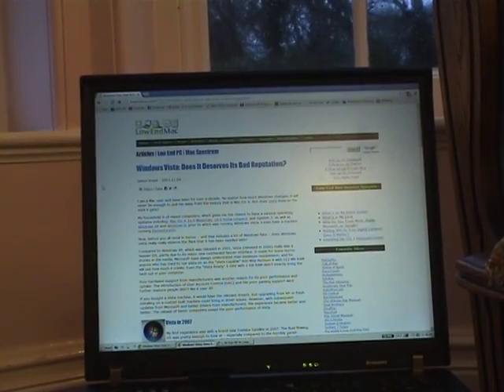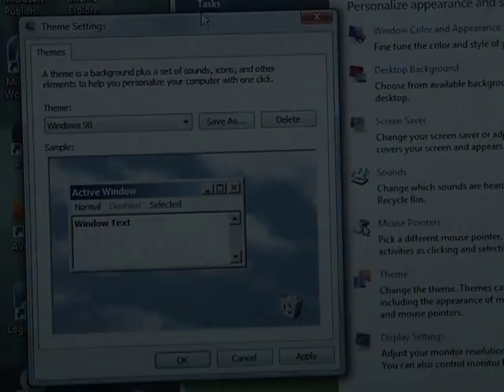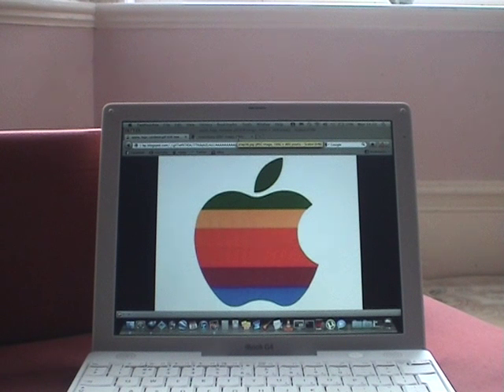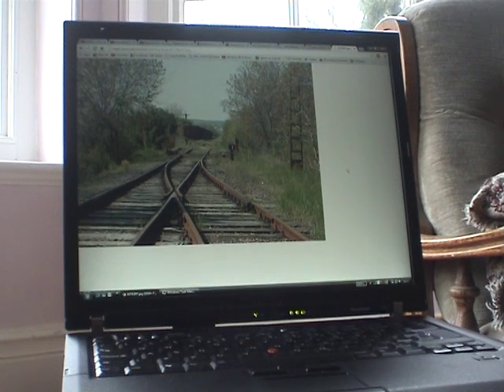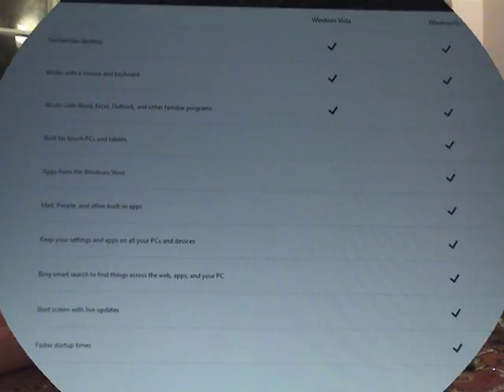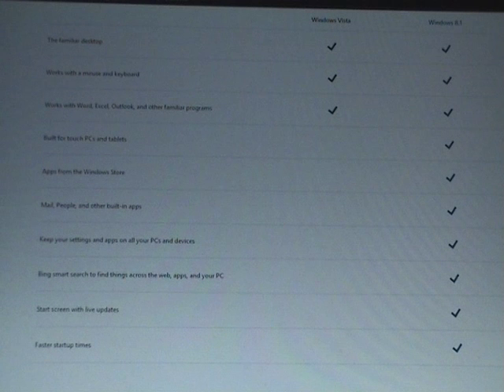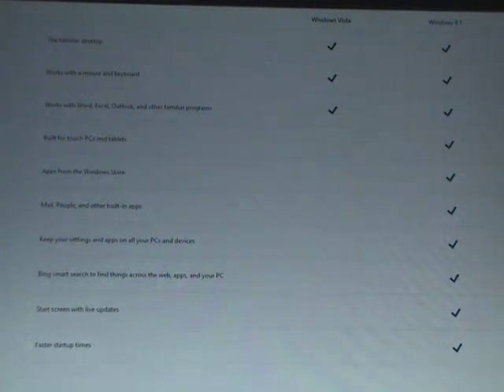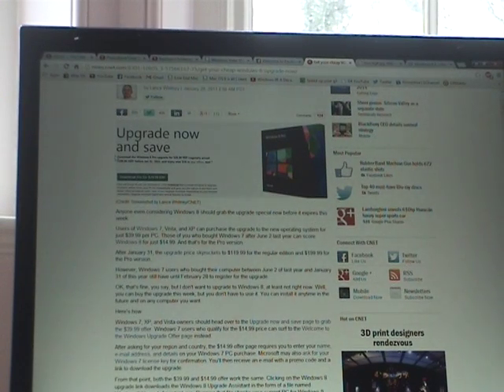Is Windows Vista that Bad? Christmas Special | TheVintageStuffGuy1998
In the Christmas Eve special. I ask whether Windows Vista really as bad as people think, and also ride a bike, and play some Christmas music. Thank you to Kevin McCloud at incomptech for the music.

for great apple information!